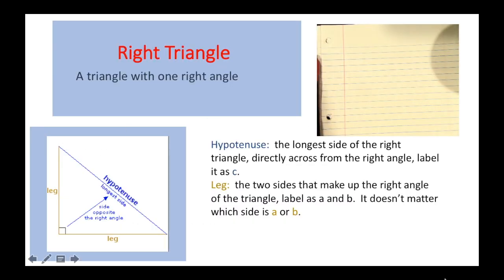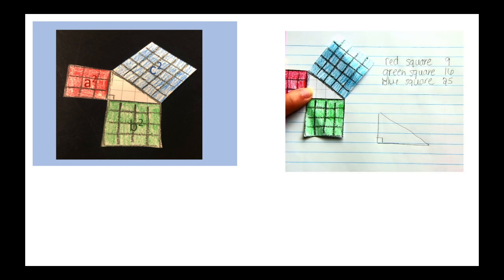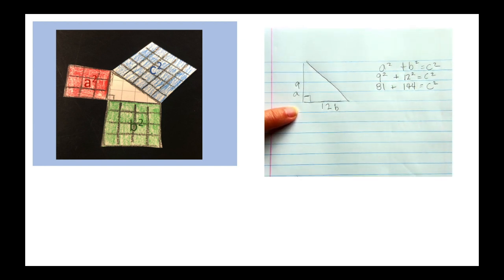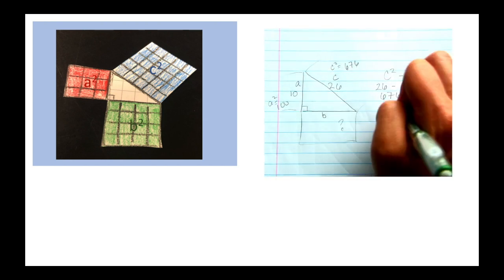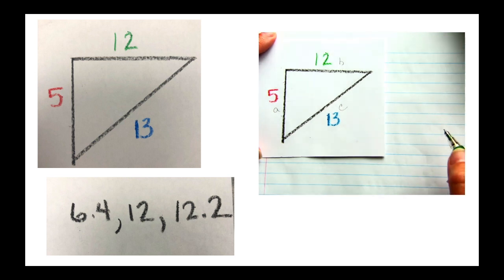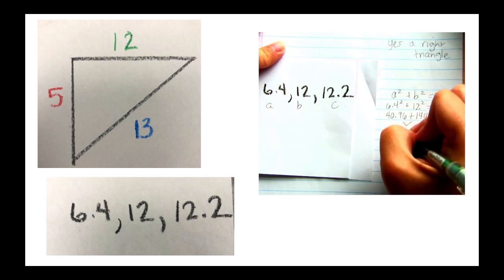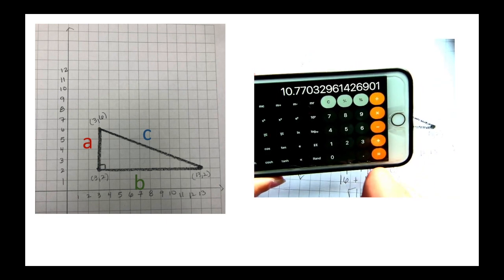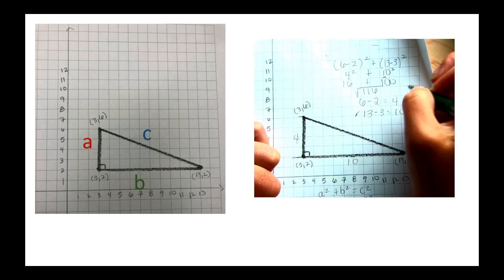KCS@home - Math - 8th - Activity 2